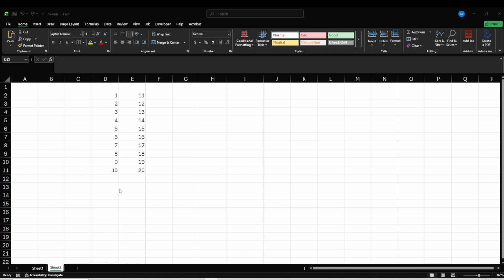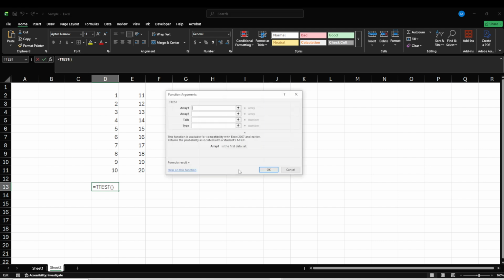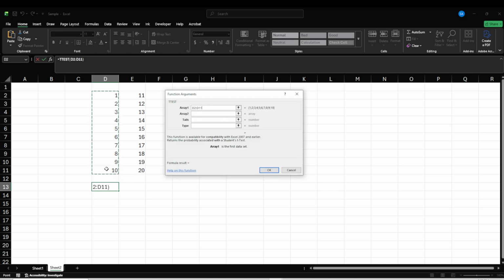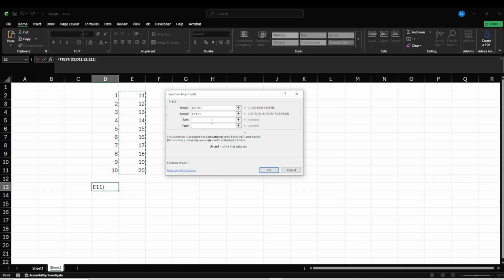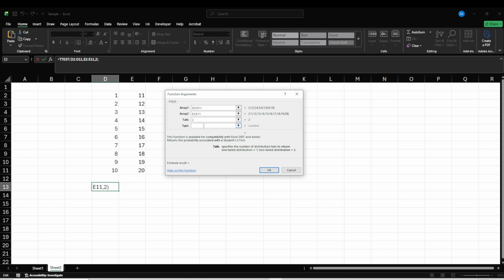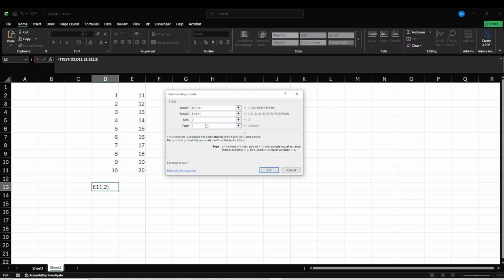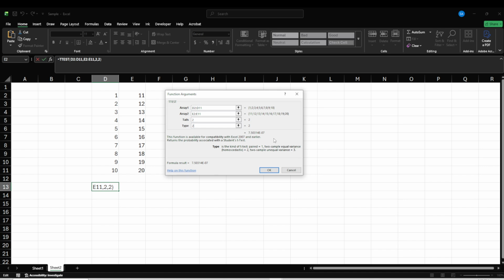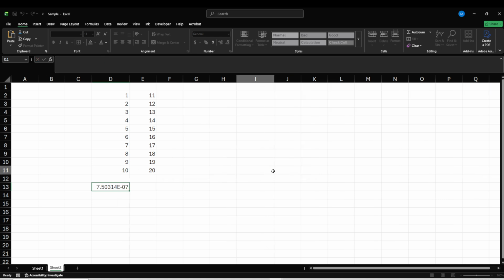How To Perform T-Tests In Microsoft Excel [2026 Guide]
This "excel tutorial" provides a clear guide on how to perform a "t test excel" to compare numerical values. Learn to calculate the "p value" and understand its role in determining "statistical significance". This "microsoft excel tutorial" simplifies the process of "data analysis" for everyone.